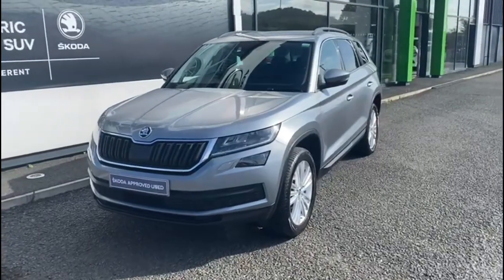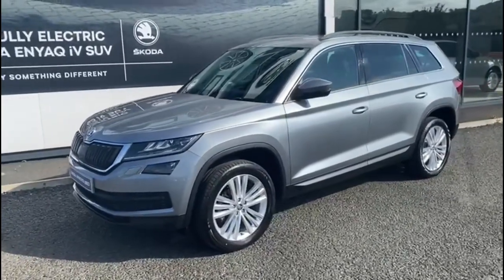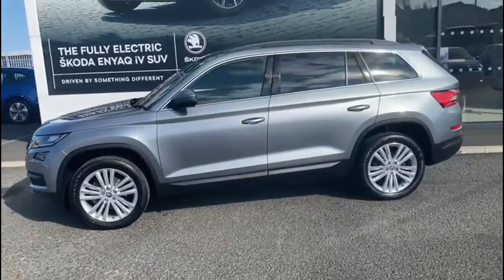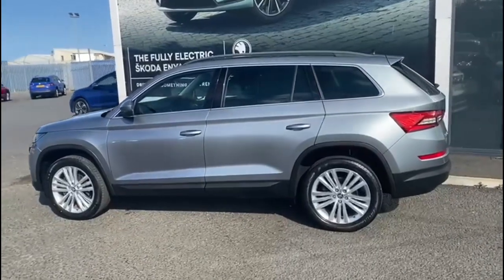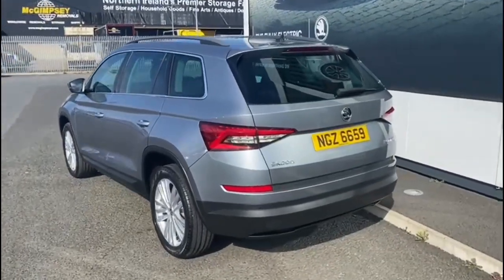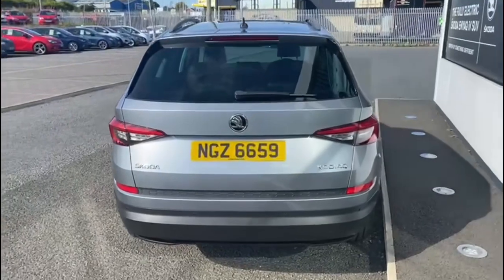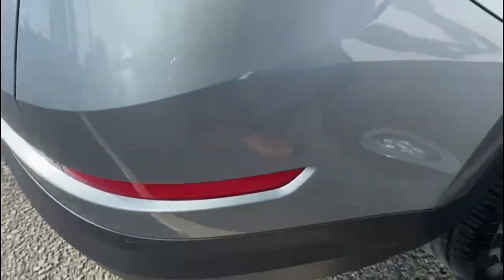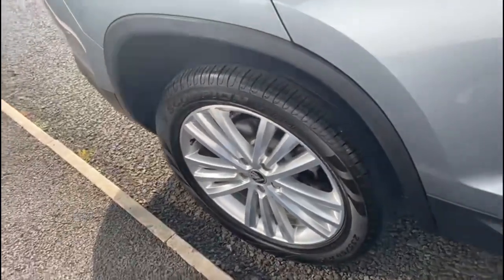2019 Skoda Kodiaq 2.0TDI 150 SE L [7Seat] 5dr DSG - NGZ6659